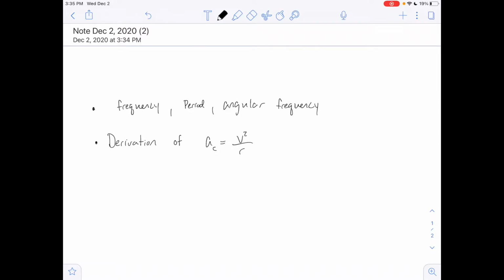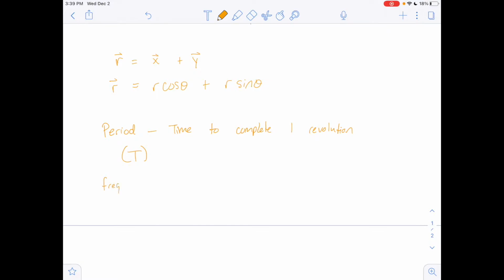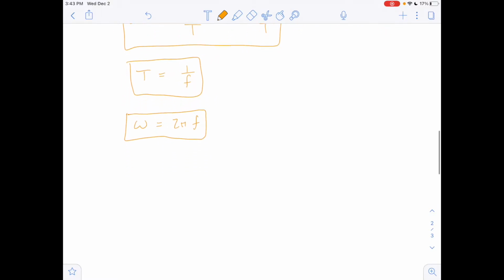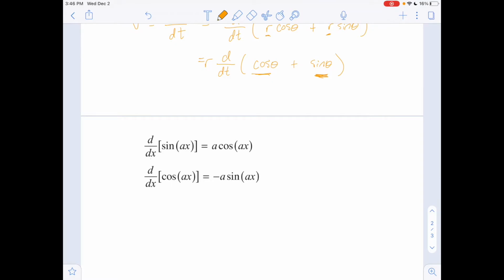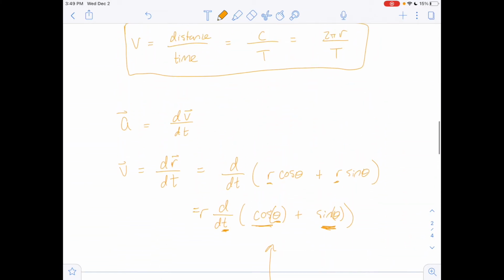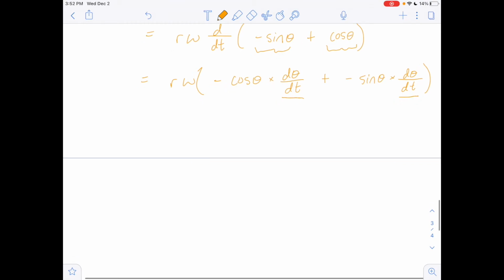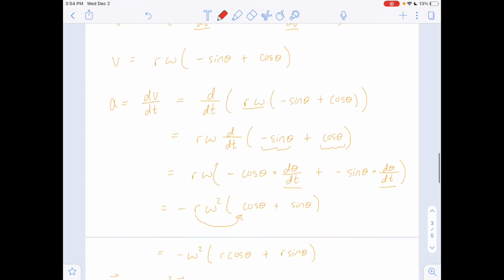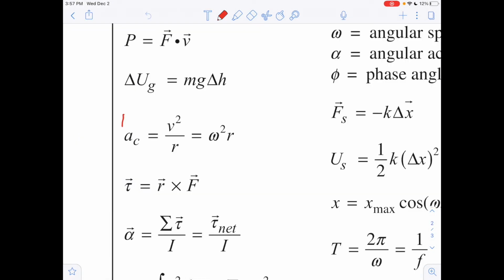centripetal acceleration derivation